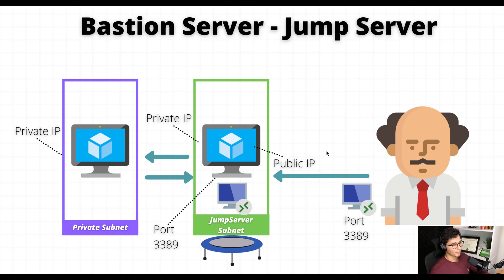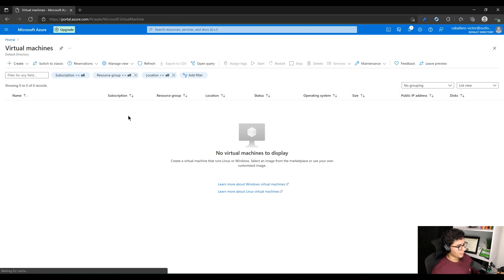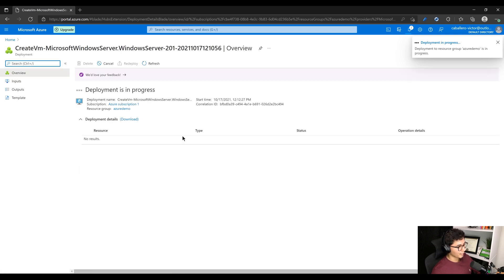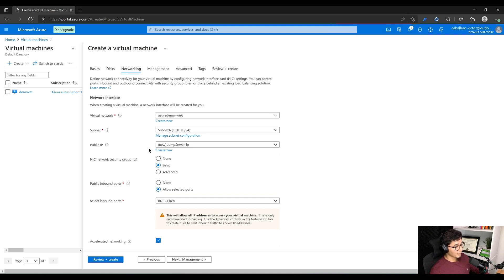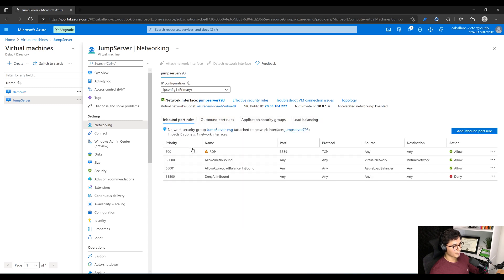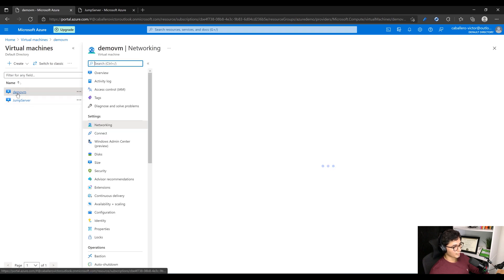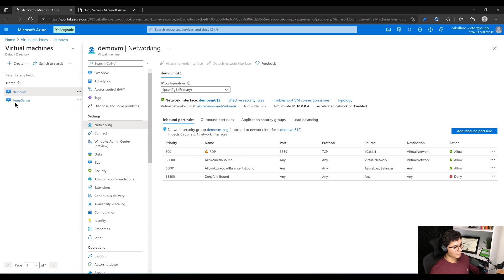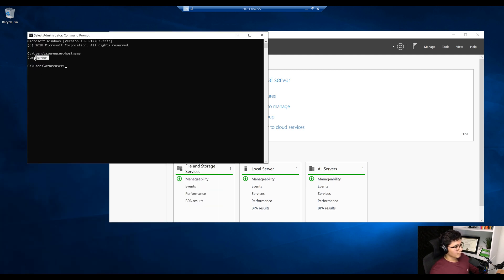Use Azure a Jump Server to connect securely to your Azure VMs | Azure Labs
In this tutorial I am going to show you how to deploy an Azure Jump Box to connect your VMs that are hosted in your private subnets securely.

If you have any questions please leave them in the comments below!
Timestamps:

00:00 Bastion Server - Jump Server
00:41 Create a VM in a Private Subnet
02:39 Create a Jump Server VM
03:41 Edit Jump Server RDP Rules
05:35 Edit Jump Server RDP Rules
06:35 Connect to Jump Server
07:50 Use Jump Server to connect to Private VM
09:43 Outro